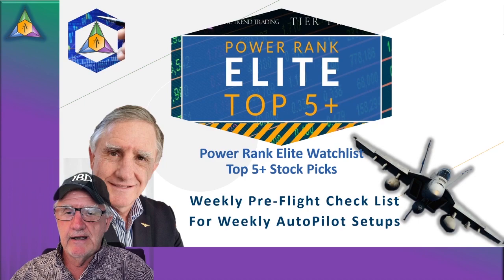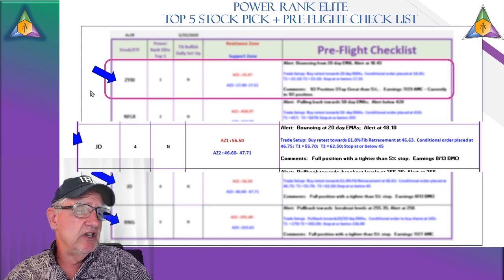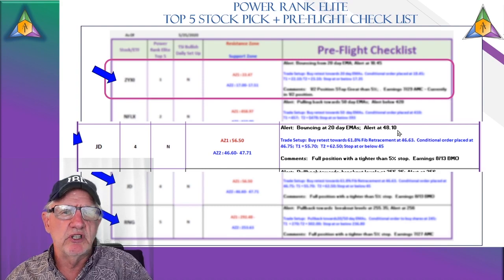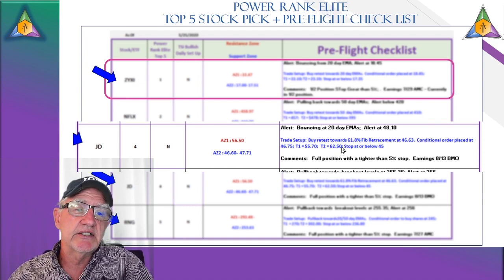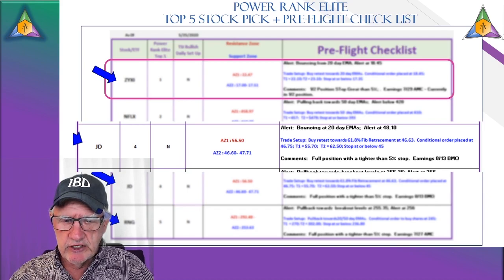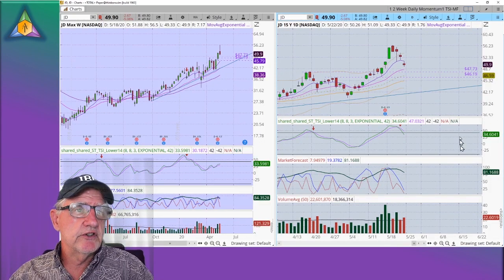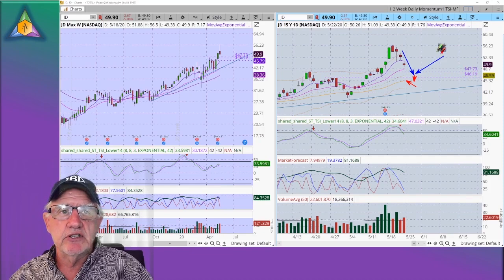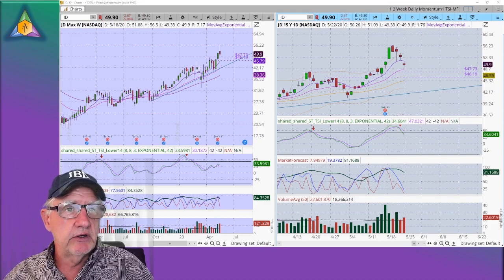How to Find the Best Stocks to Swing Trade in 7 Minutes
👍Trading the Best Stocks is Crucial for Swing Trading Success👍  This video show a setup example for the Power Rank Elite Top 5 AutoPilot Trading System.

Give a Thumbs up👍 and Suggest other content topics you would like to see.

👉👉  For Quick Daily Updates on the Markets and Current Trade Ideas follow on Instagram:

Trade the Active Trend Trading Systems Edge!  The Active Trend Trading Small Account Strategy is up over 60% for the year!